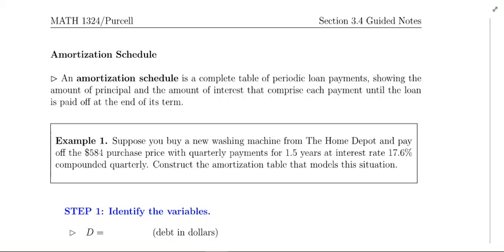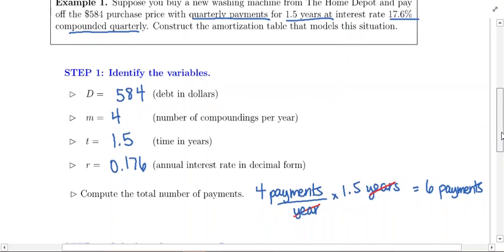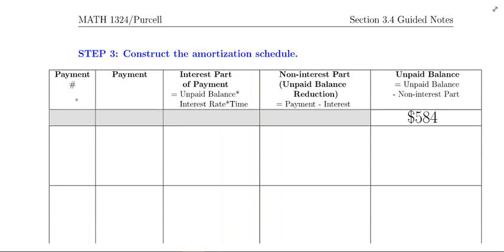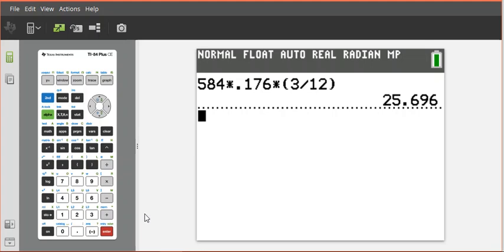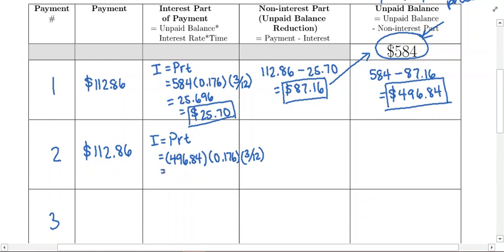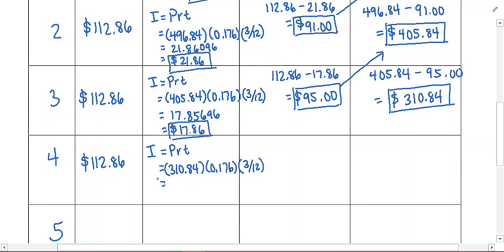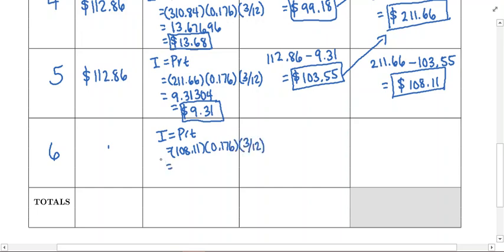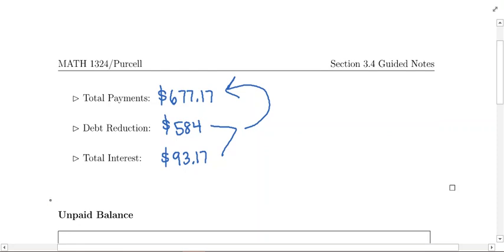3.4 Amortization - Example 1